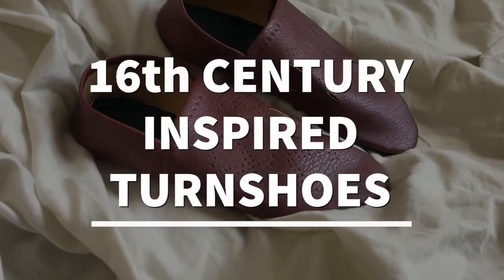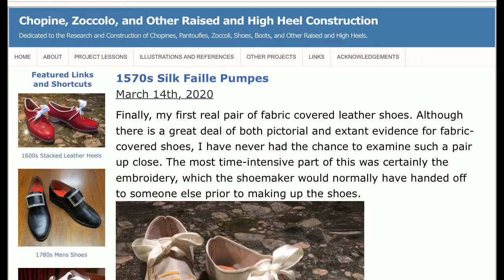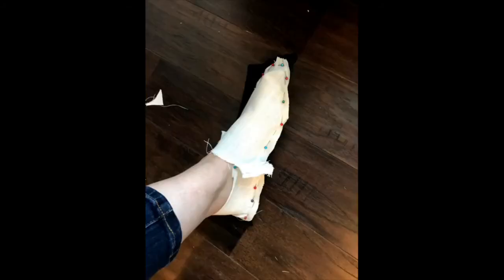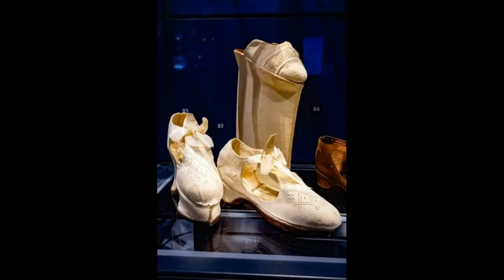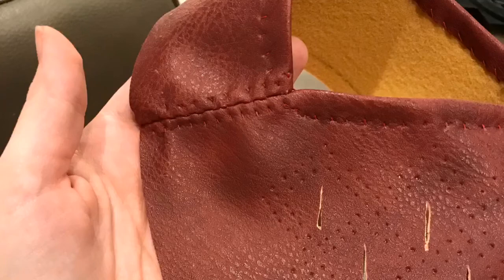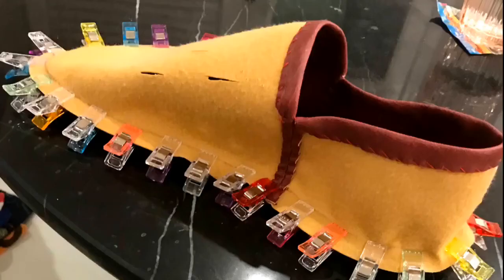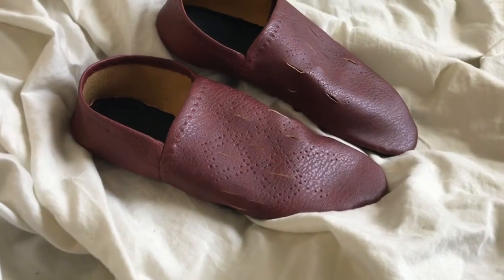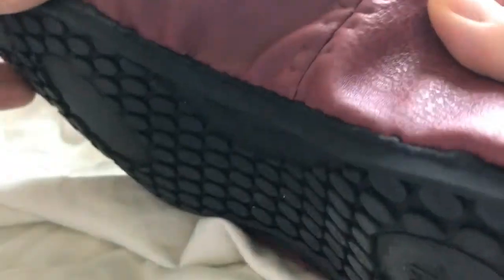Italian Renaissance Slippers Made EASY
Italian Renaissance slippers can seem daunting and intimidating, so I made some Renaissance “inspired” slippers in an easier way. They are not super period accurate in any sense, but they are inspired by things I found out while researching shoes from 16th Century Italy.

Champagne Faire Shoe Patterns